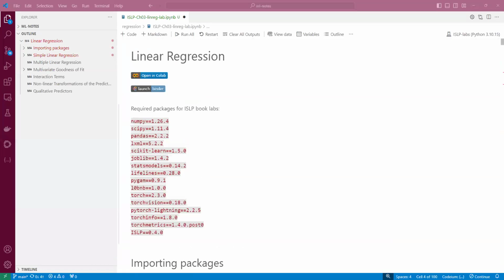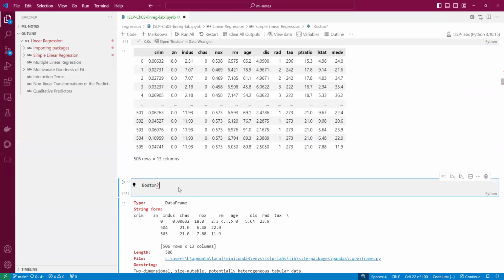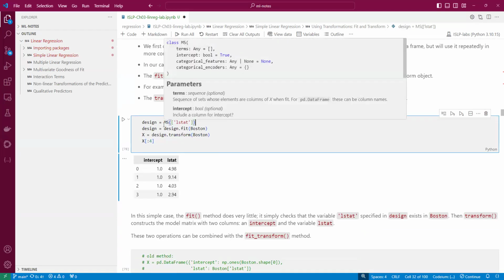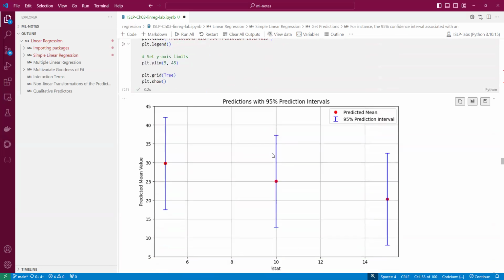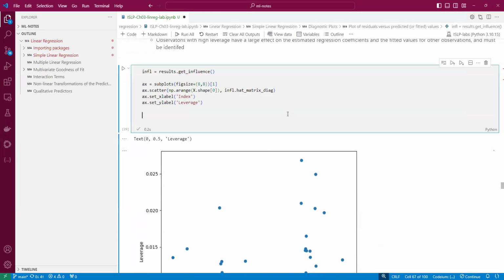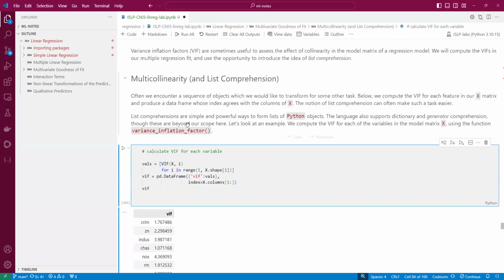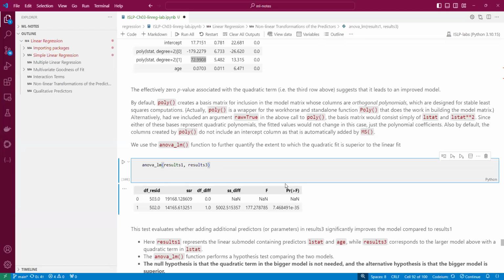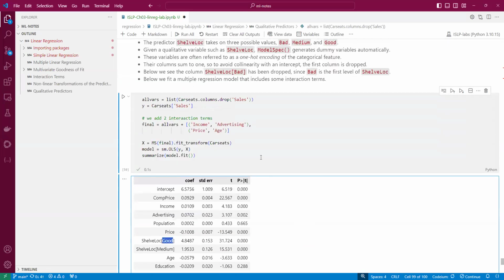An Introduction to Statistical Learning with Applications in Python: Linear Regression (islp02 3)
Hamza Kattan leads a discussion of Chapter 3 ("Linear Regression") from An Introduction to Statistical Learning with Applications in Python by Gareth James, Daniela Witten, Trevor Hastie, Robert Tibshirani, and Jonathan Taylor on 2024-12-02, to the DSLC islp Book Club. Cohort 02